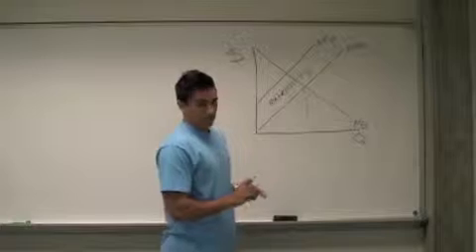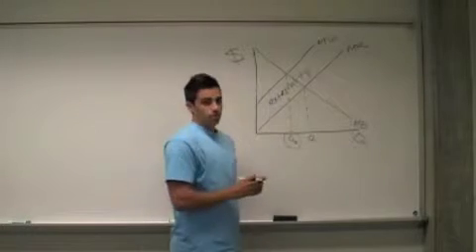Policy Police Video Assignment #2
Policy Police